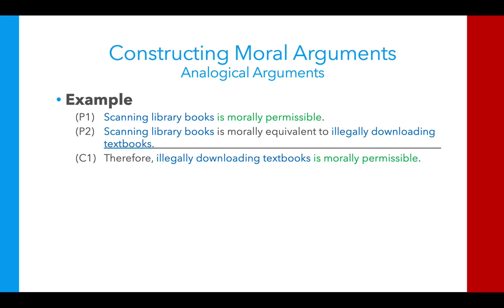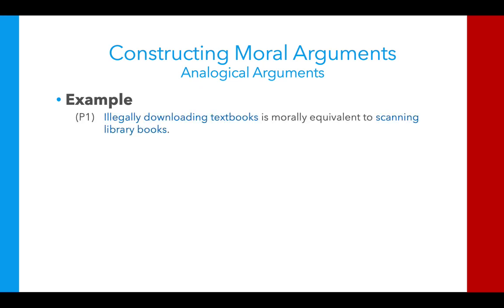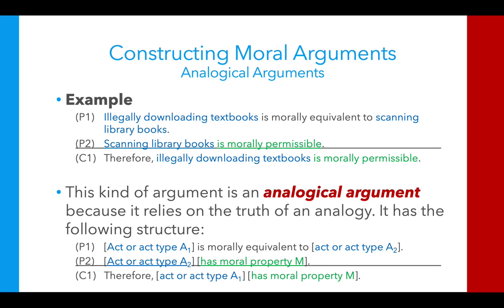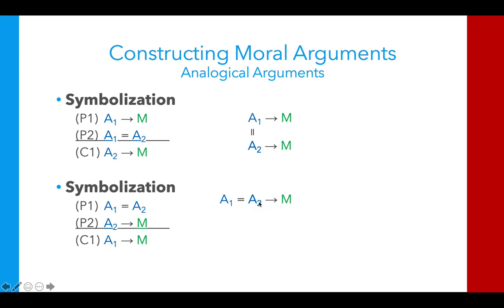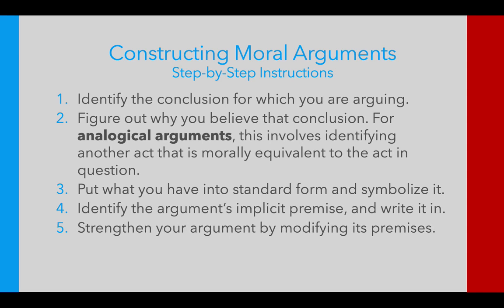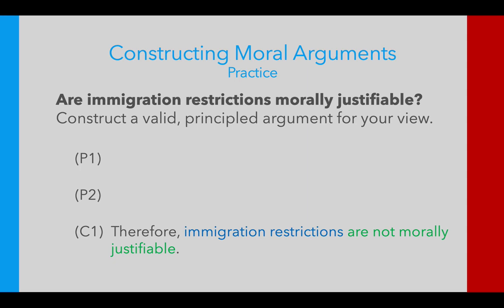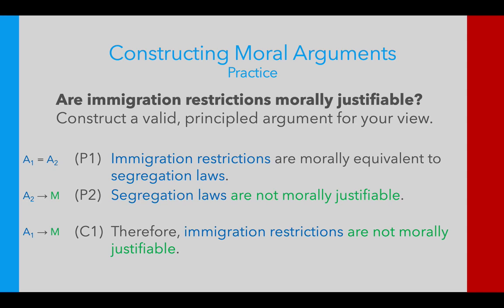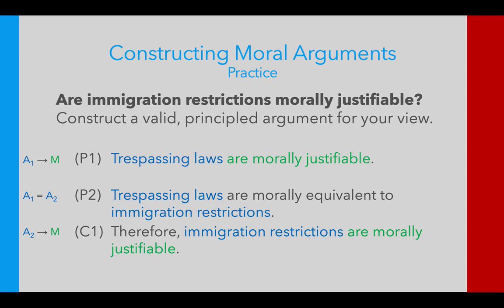Constructing Moral Arguments - Analogical Arguments